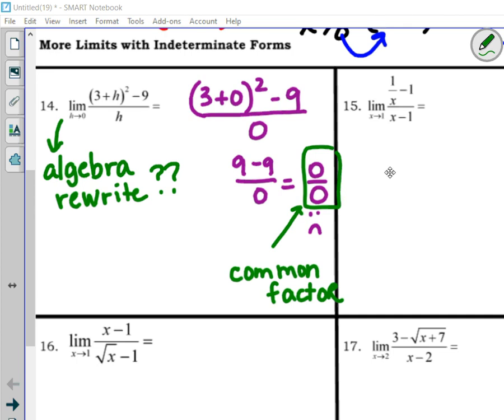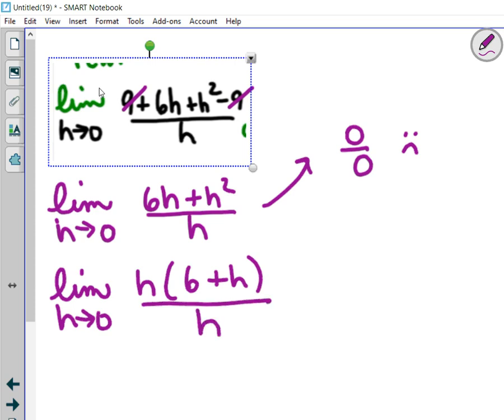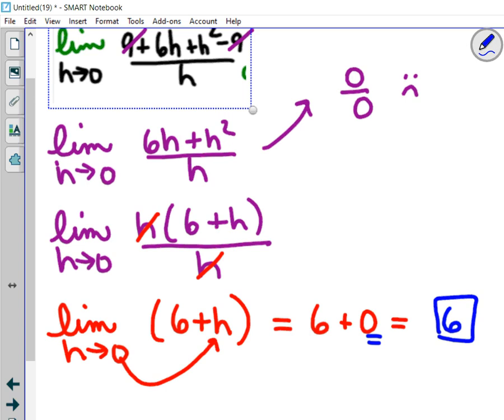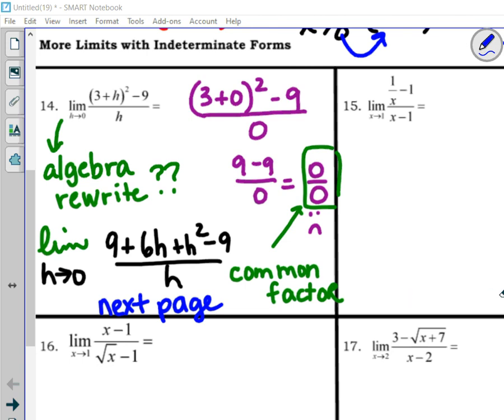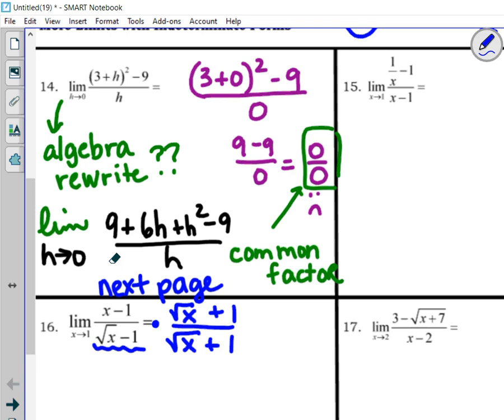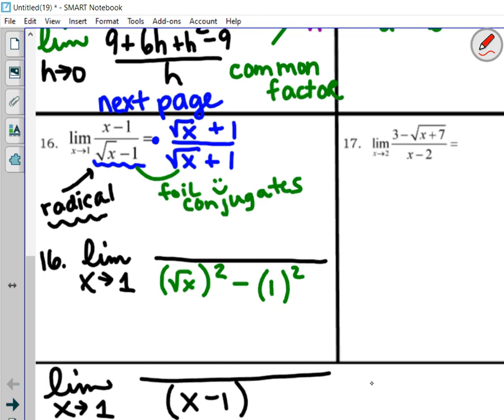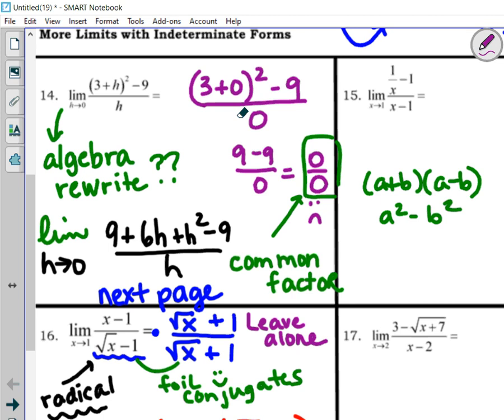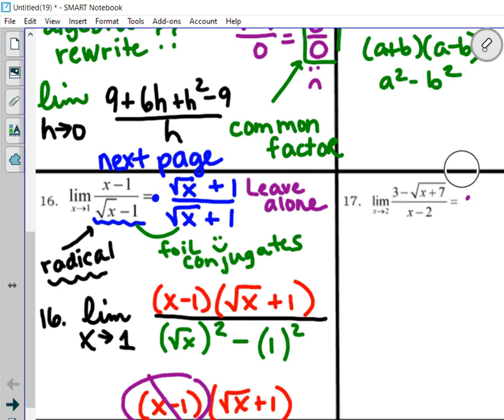Class Notes Part 1 CALC AB September 1